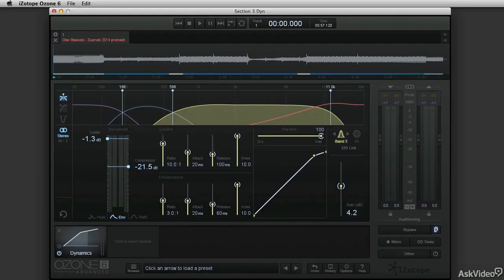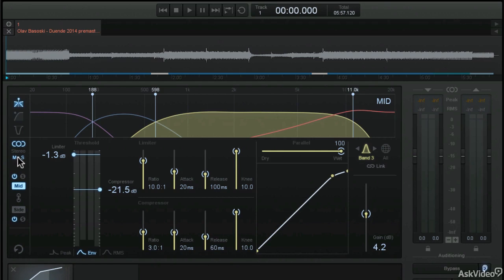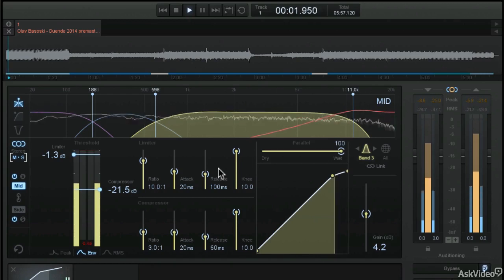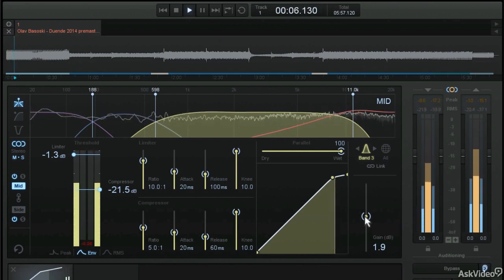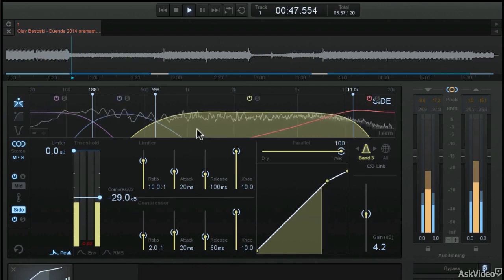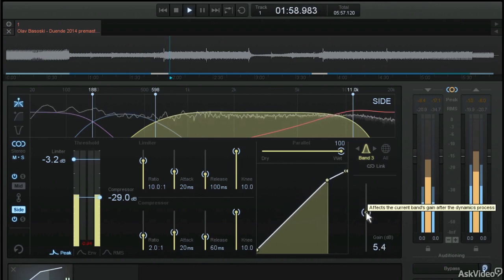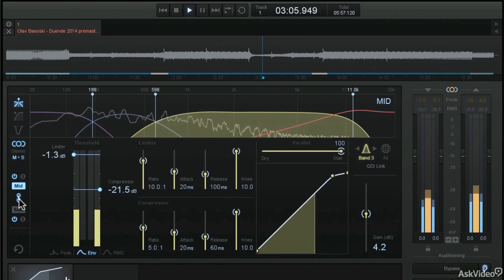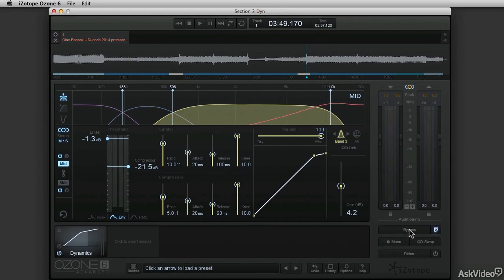iZotope Ozone 6: Mastering Toolbox - 19. Stereo MidSide Dynamics Modes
iZotope Ozone 6: Mastering Toolbox by Matthew Loel T. Hepworth
Video 19 of 42 for iZotope Ozone 6: Mastering Toolbox

This comprehensive 42-tutorial course by iZotope expert Matt Hepworth is a mastering masterpiece exploring the feature-rich iZotope plugin: Ozone 6. These listen-as-you-learn tutorials are designed to familiarize you with Ozone's massive feature set while, at the same time, to help you understand all the tools and techniques you need to master any project on any DAW.

It begins with an in-depth exploration of the new Ozone 6 interface. Then, Matt takes you module-by-module through Ozones massive feature set. He explains each of the main 7 modules in an systematic way. He explains what they are, what they do and how they work both independently and in the mastering chain. You learn every control in the Ozone interface as you learn how to program each module to help you get your desired mastering results.

Filled with excellent musical examples, including some tracks from our favorite trainers Olav Basoski and Eyal Amir, this course is a mastering dream come true. So whether youre a seasoned pro or just learning about mastering, this Ozone 6 course will help you put that final shine on every tune you produce!

and be sure to watch all of Matts iZotope courses in our ever expanding library of audio courseware.